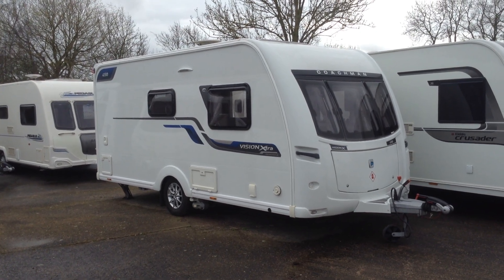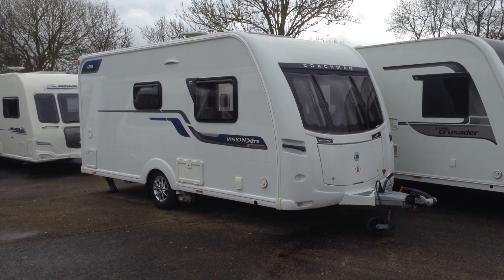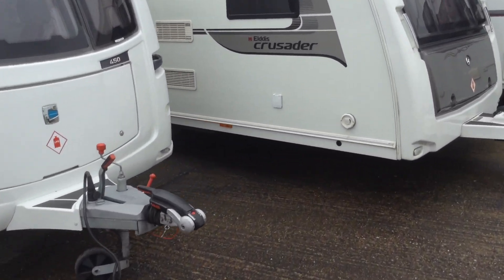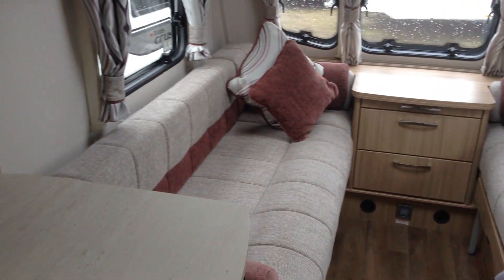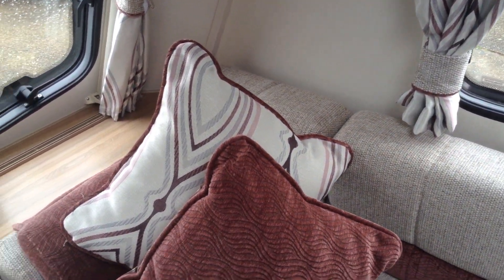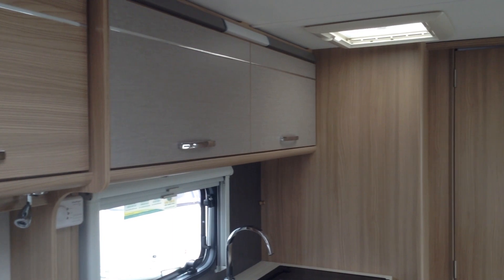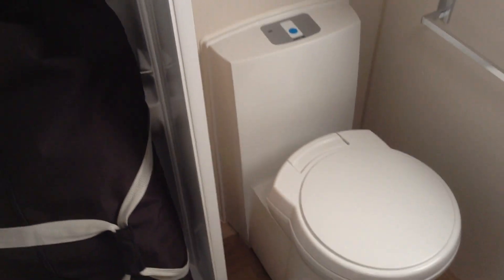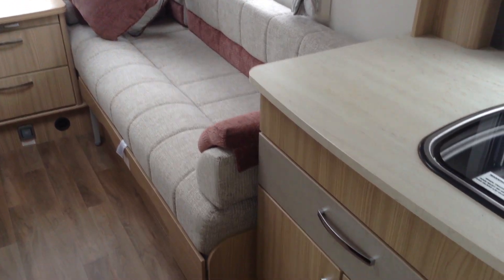Coachman Vision Xtra 450 2016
Immaculate 2 berth with end bathroom.  Our special edition.  Comes with motor mover and more.
Stunning inside and out!!
Part exchange welcome.  Finance subject to status.